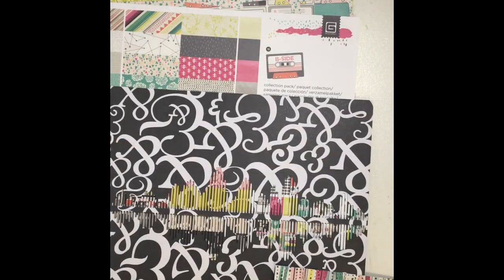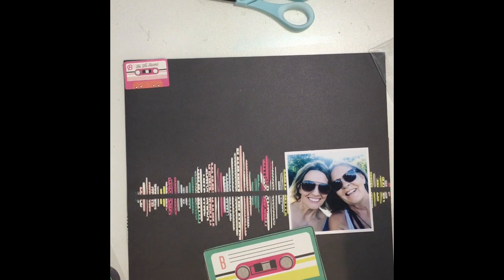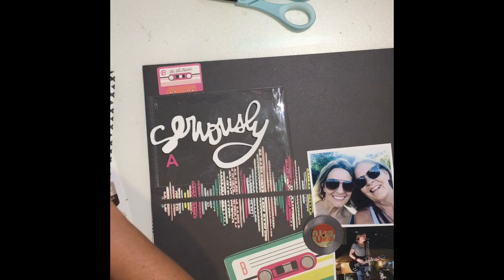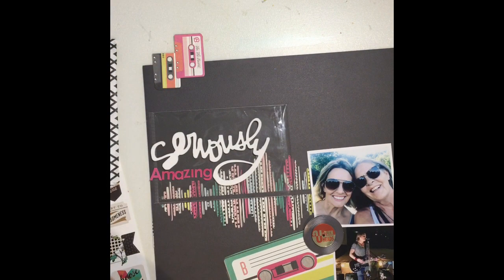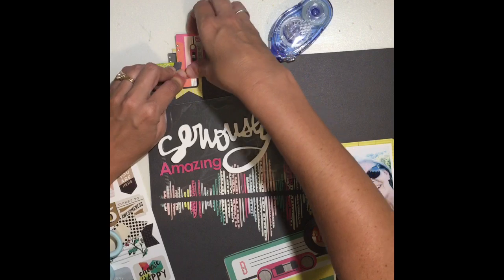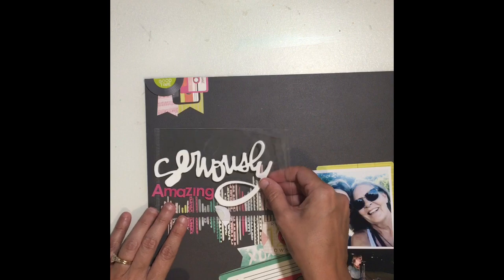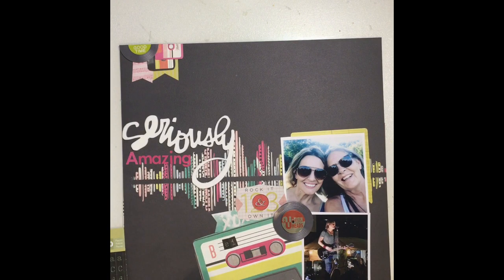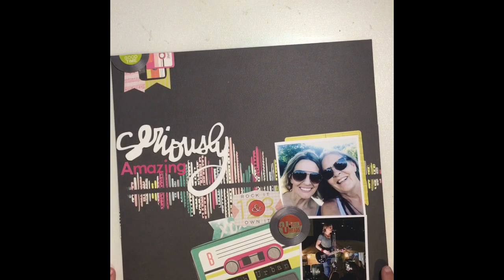12x12 process video (seriously amazing)